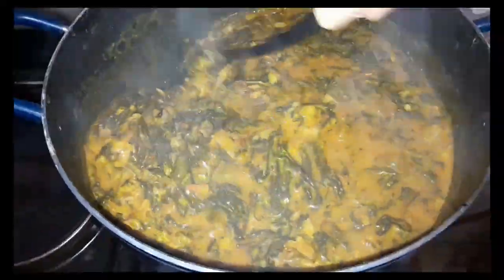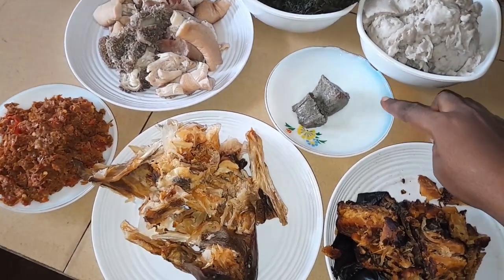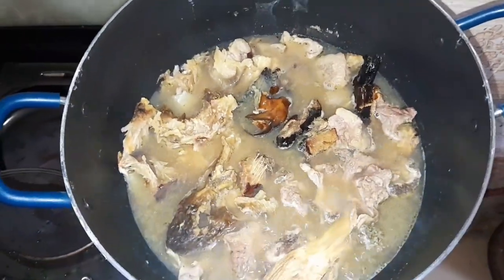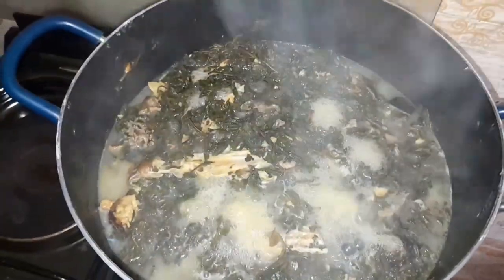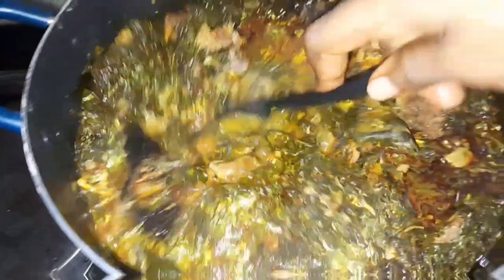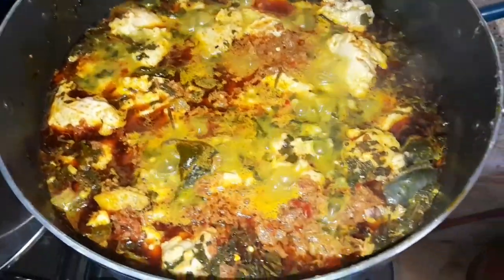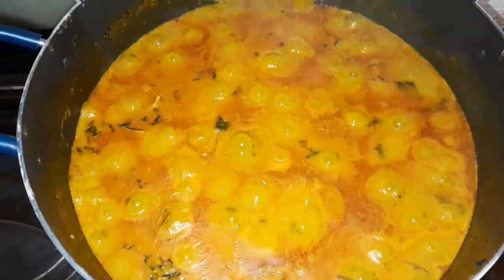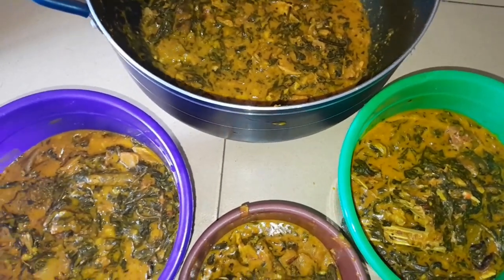SPECIAL OFE ONUGBU(BITTER LEAF SOUP) STEP BY STEP ON HOW TO MAKE IT LIKE OUR MOTHER'S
List of ingredients are as follows

Bitter leaf ( washed one)
cocoyam (pounded)
ogiri igbo
palm oil
meat
Dry fish
Sock fish
Crayfish
Fresh pepper
Salt
seasoning cubes